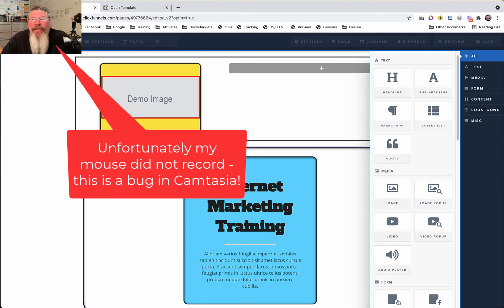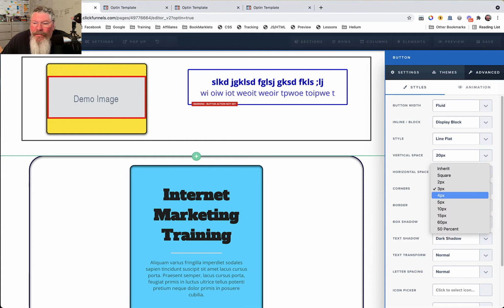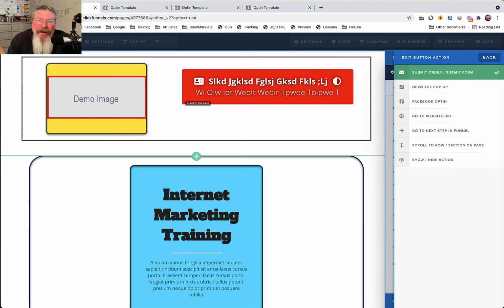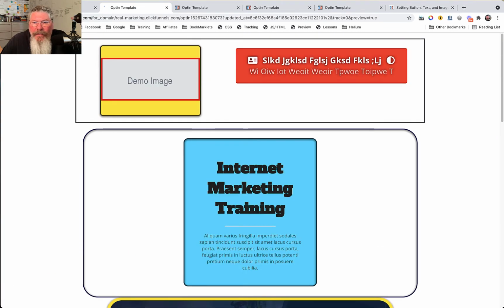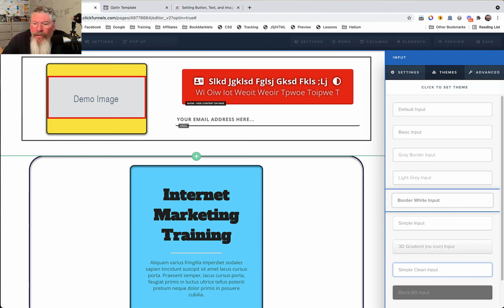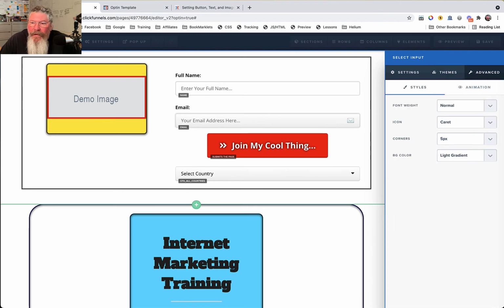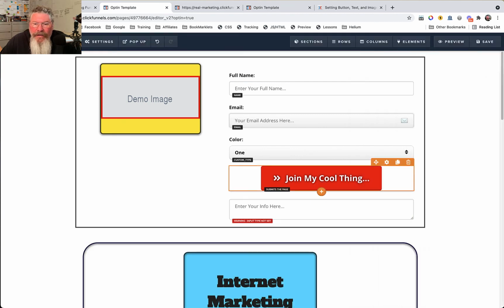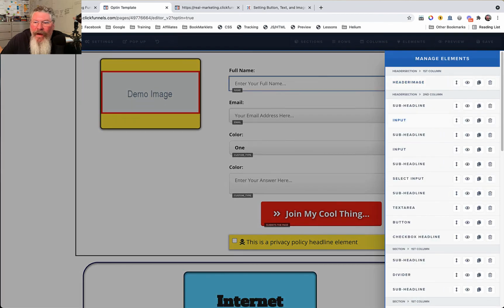ClickFunnels 1.0 - 13 - Form Elements in the ClickFunnels Page Editor - Elements-3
In this video we do an in-depth walk-thru of all of the Form Elements in the ClickFunnels Page Editor.

Form Elements
00:00 - Button Elements
18:25 - Facebook Optin Element
18:45 - Input Element
24:00 - Select Box Element
29:50 - Text Area Element
31:30 - Checkbox Headline Element